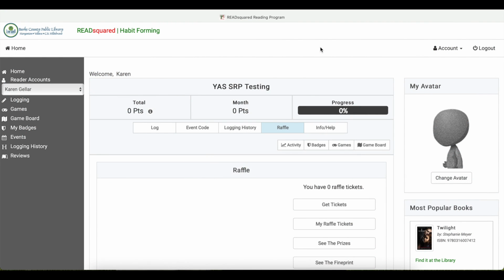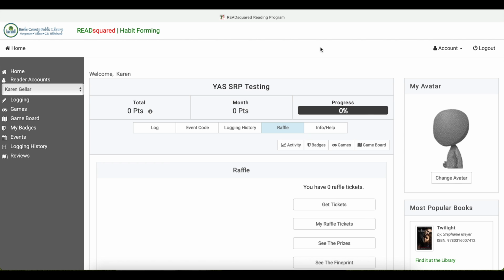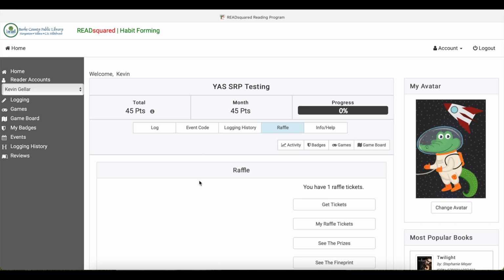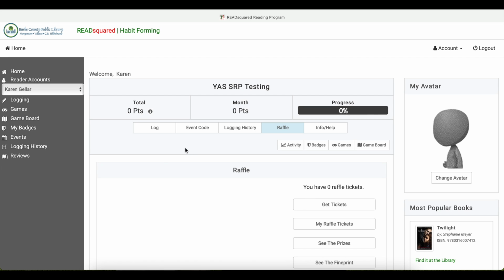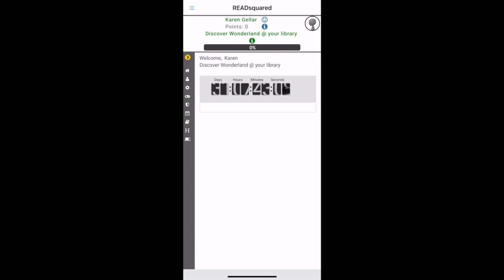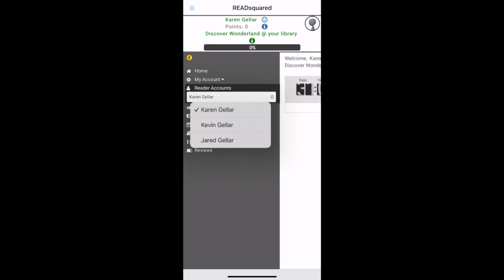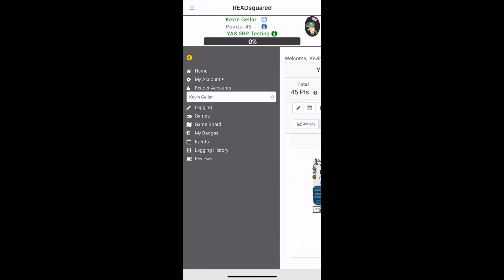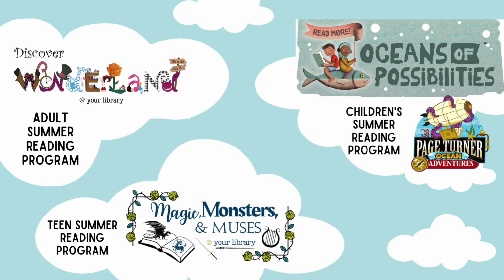SRP 2022 READSquared Tutorial: How to Switch Between Accounts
Does your household use a linked READSquared account? Check out this quick tutorial on switching between the anchor account and additional reader accounts! Have questions? Contact your local library or visit us online at bcpls.org.